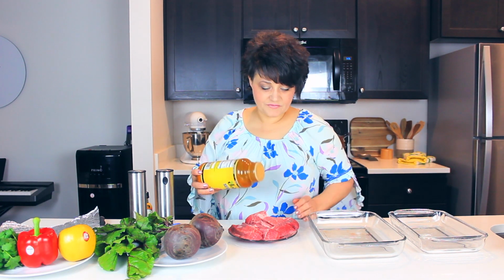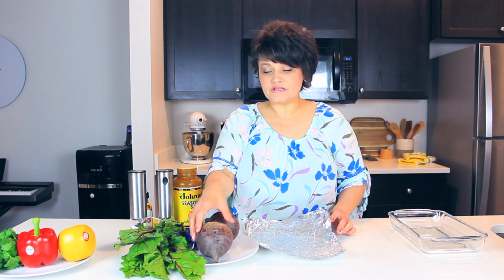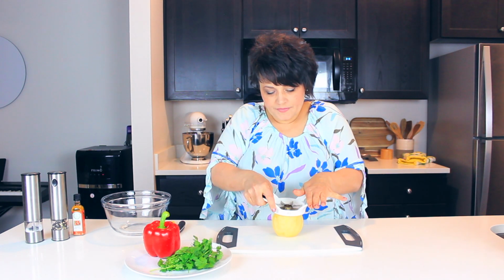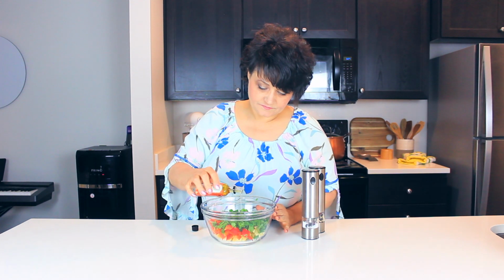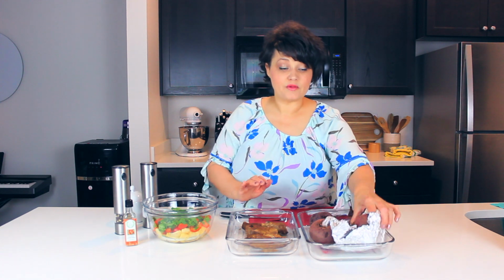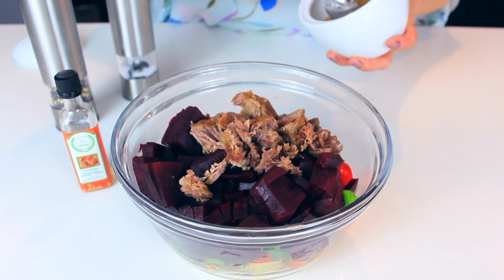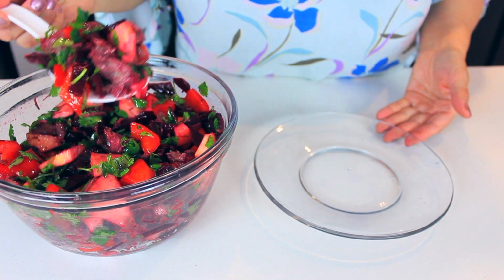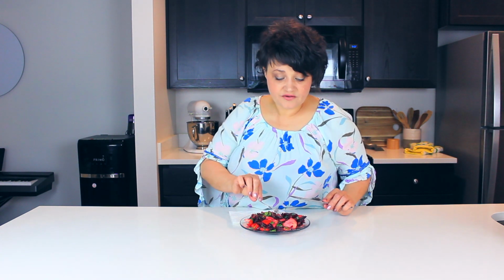How To Make Red Beets And Beef Salad!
Hi everyone! In today's video I am showing you guys how to make a very delicious and nutritious beet and beef salad! Try this recipe out!

INGREDIENTS :
Red beets
beef
cilantro
apple
olive oil
strawberry dressing
red bell pepper
seasoning